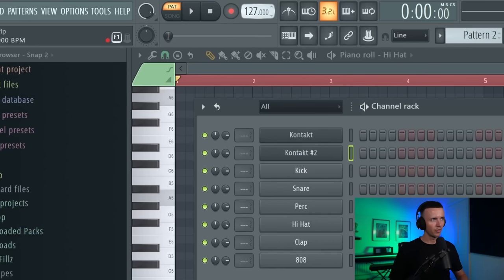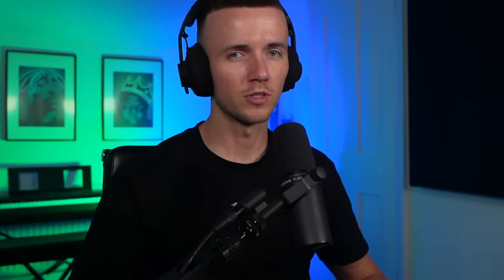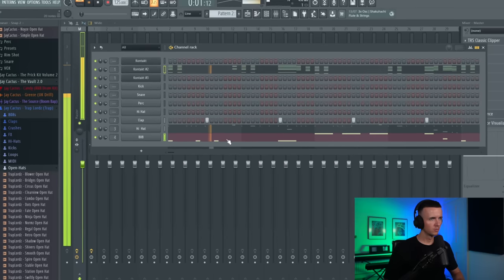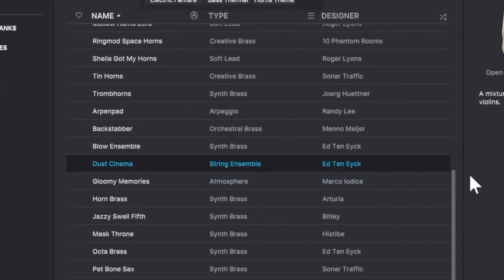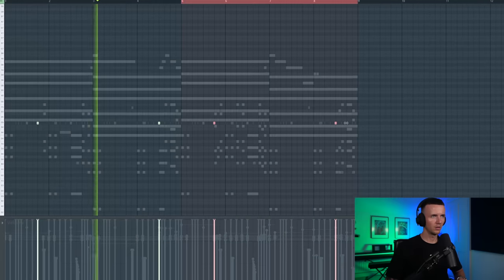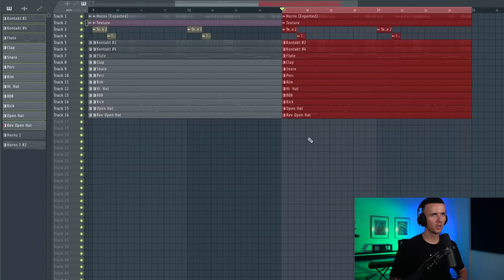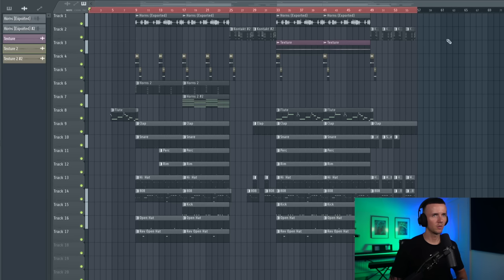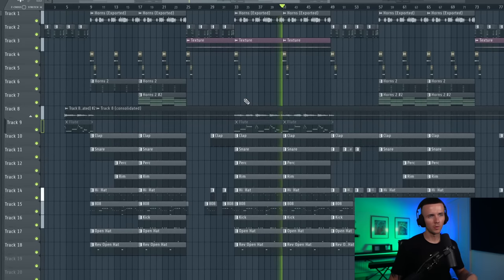How To Make Triumphant Trap Beats For Jack Harlow!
🎁FREE MELODIC DRILL LOOP KIT!

In this video I show you how to make triumphant trap beats for artists such as Jack Harlow!

00:00 Intro
00:20 Horns
01:50 Drums
03:10 Counter Melodies
05:30 Textures
06:00 More Drums
07:38 Arrangement
09:18 Final Outcome